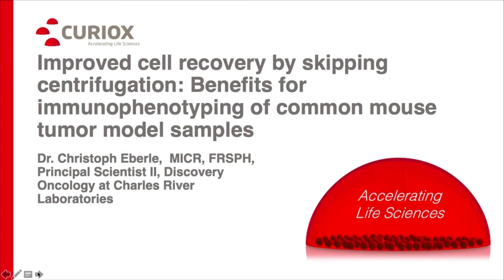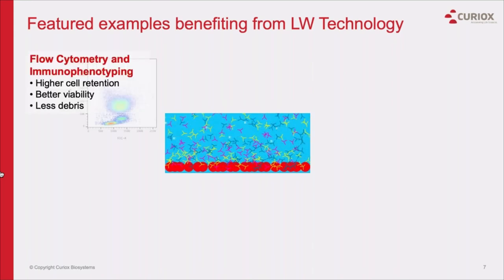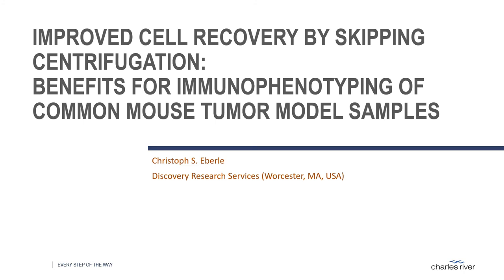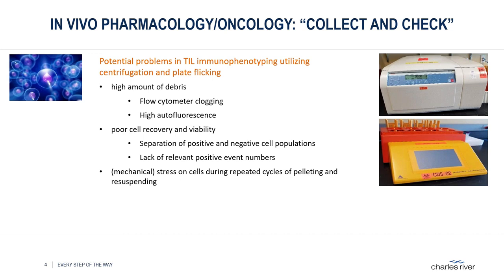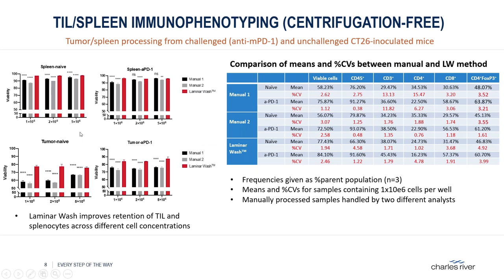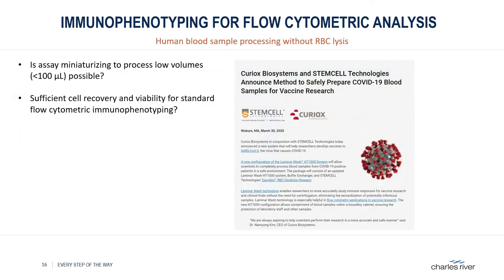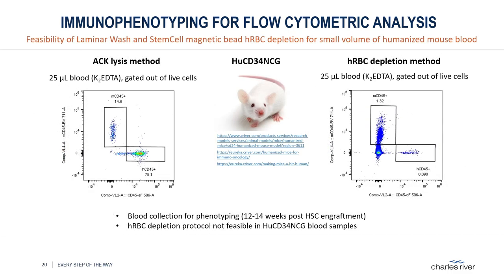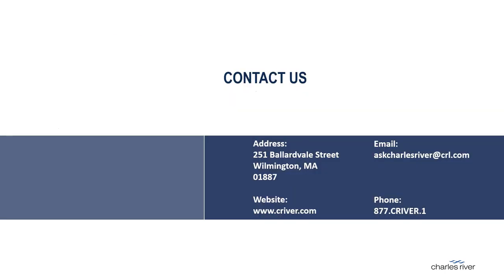Improved Cell Recovery by Skipping Centrifugation: Immunophenotyping Common Mouse Tumors